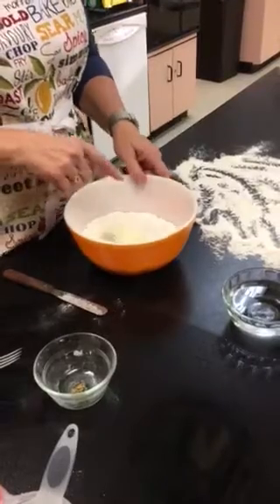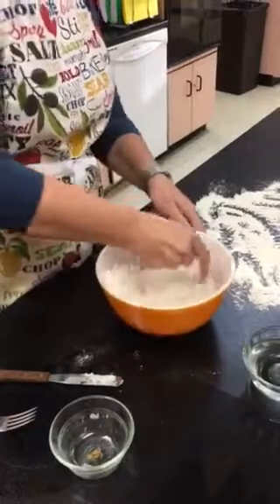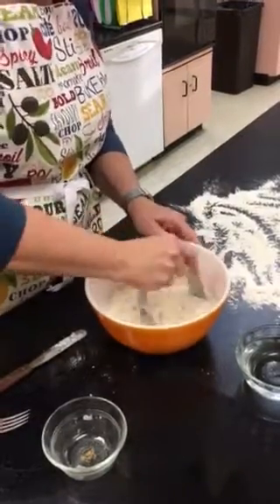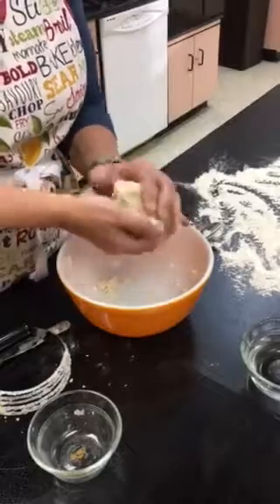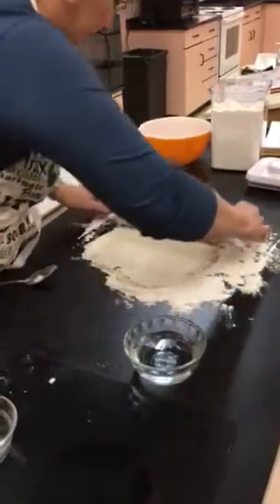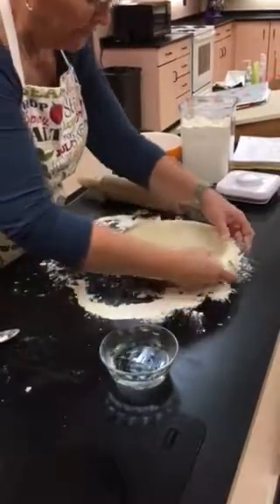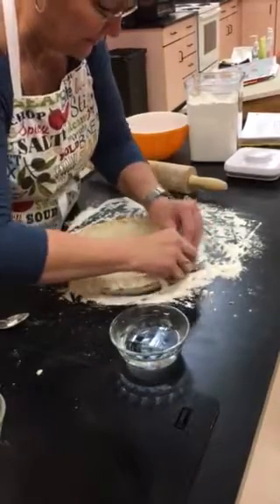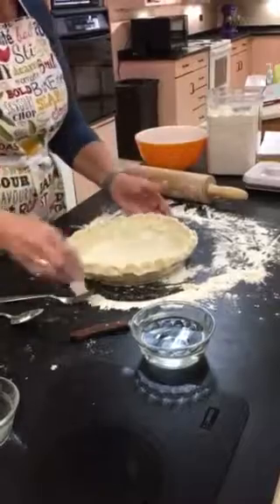How to Make a Single Crust Pastry